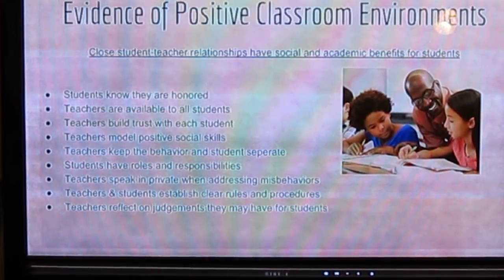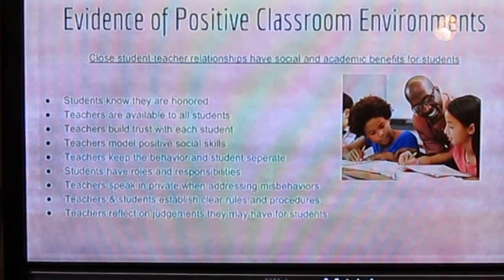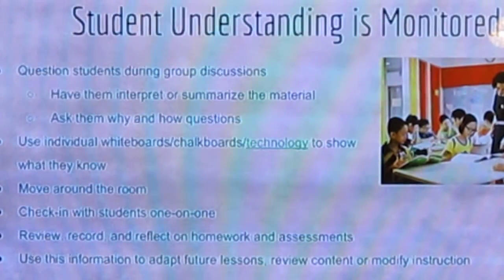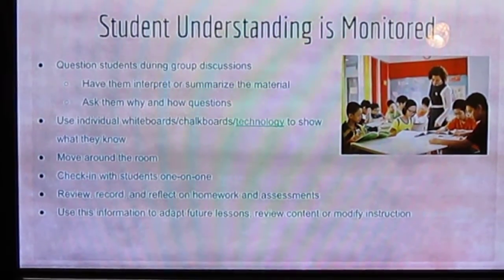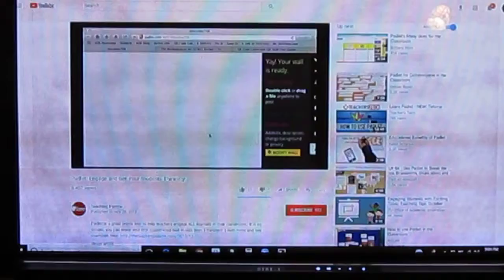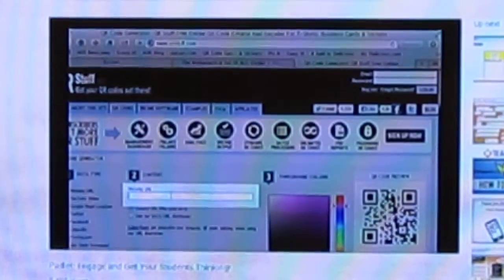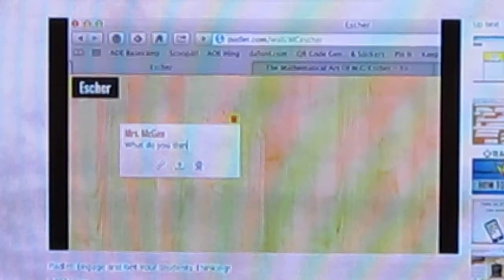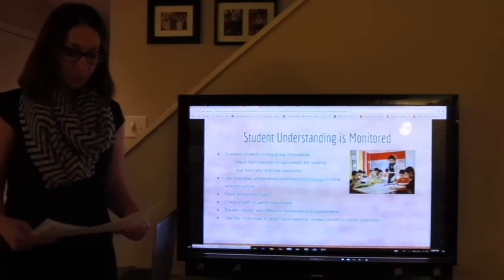Faculty Presentation #2 Melissa F.